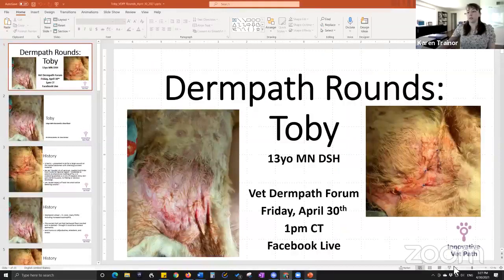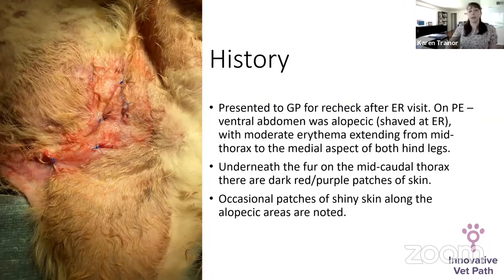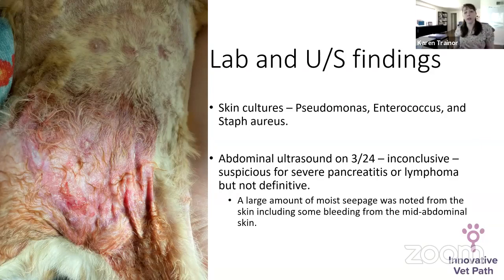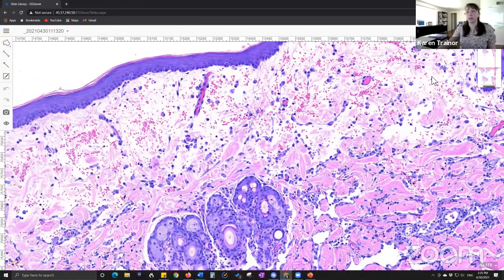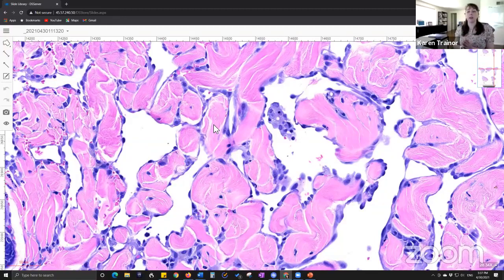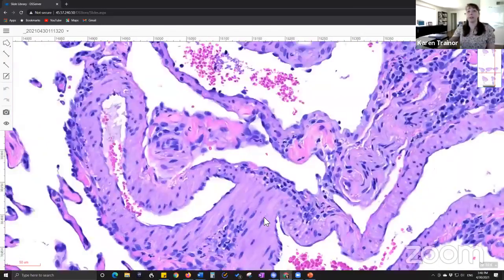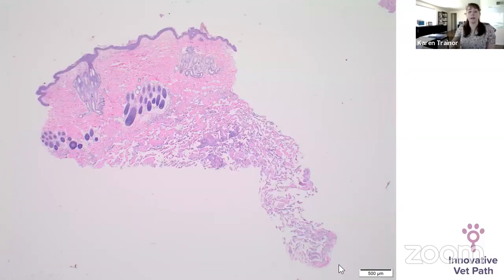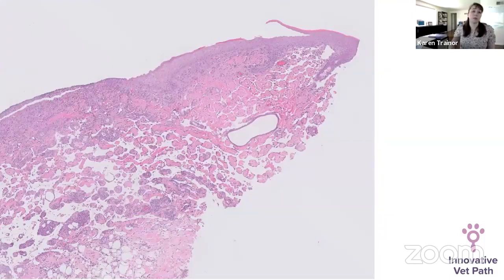VDPF Rounds April 30 2021 Feline Ventral Abdominal Angiosarcoma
A fascinating case of Feline Ventral Abdominal Angiosarcoma.